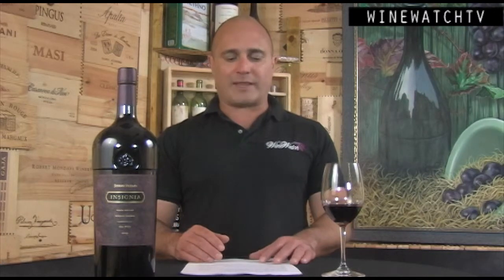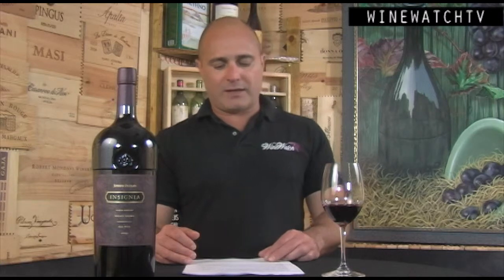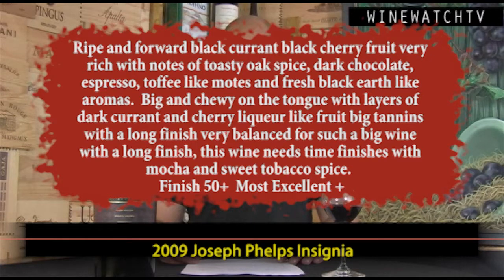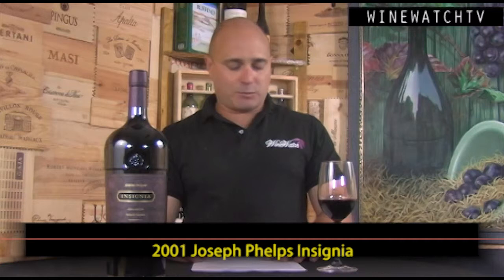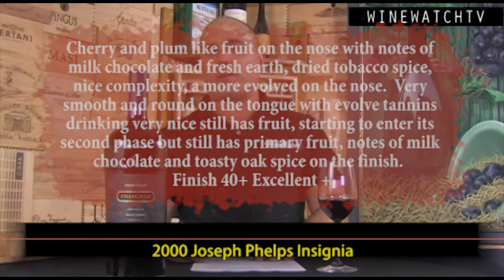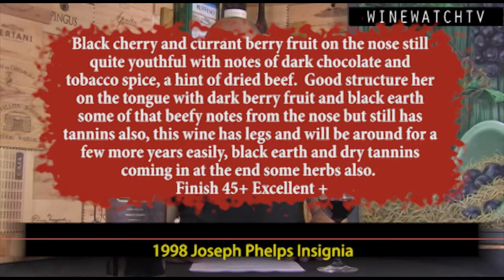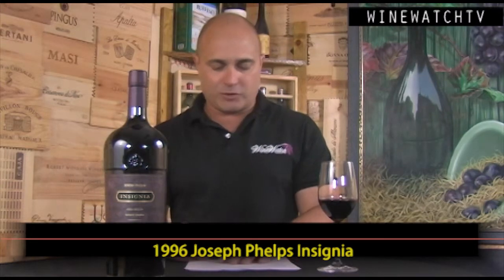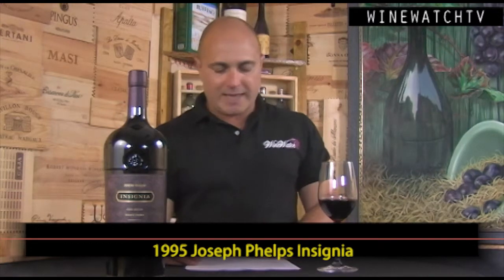What I Drank Yesterday- Insignia Vertical Tasting at Cafe Maxx